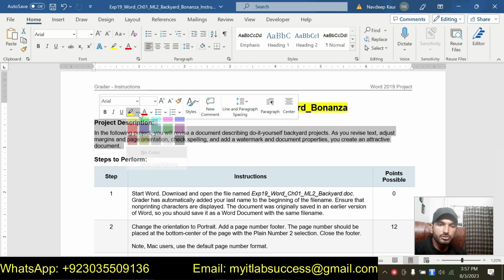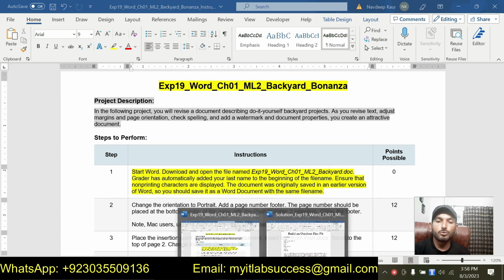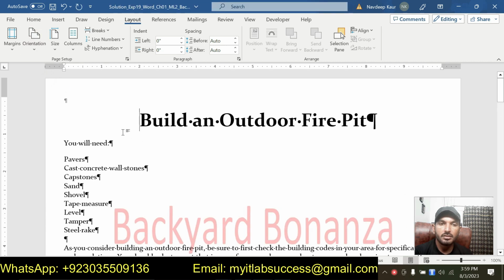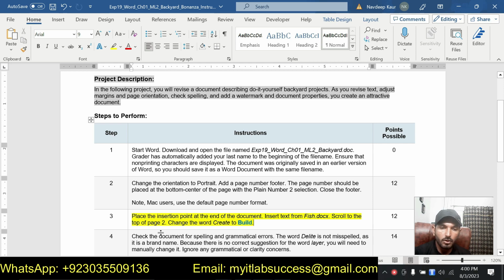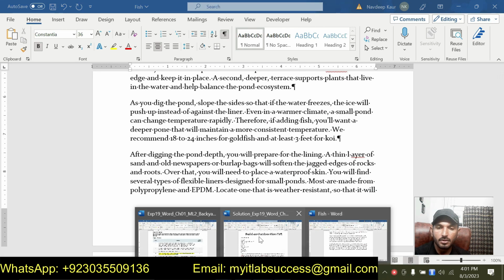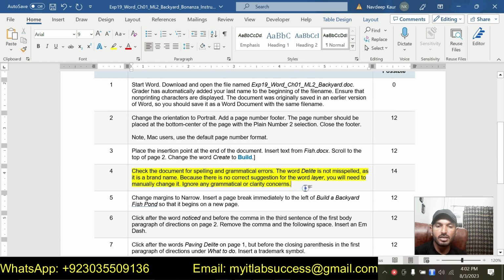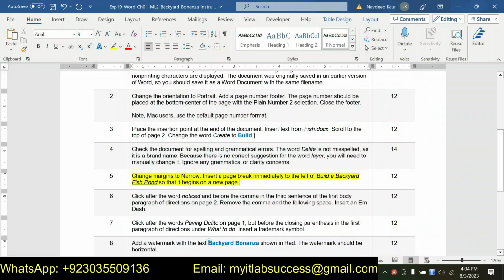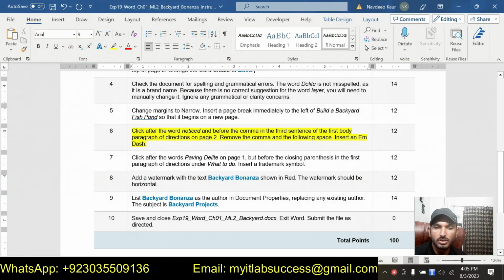Exp19_Word_Ch01_ML2_Backyard_Bonanza | Word Chapter 1 Mid-Level 2 - Backyard Bonanza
Exp19 Word Ch01 ML2 Backyard Bonanza
Word Chapter 1 Mid-Level 2 - Backyard Bonanza

YO19_IntegratedProject_1_LaundryProposal 1.1

Exp22_Word_Ch02_CumulativeAssessment - Space